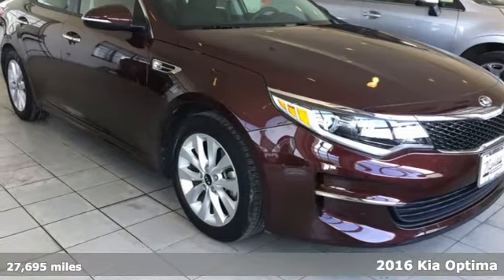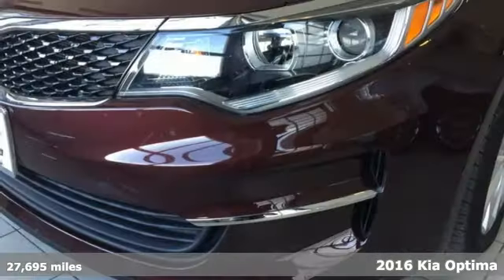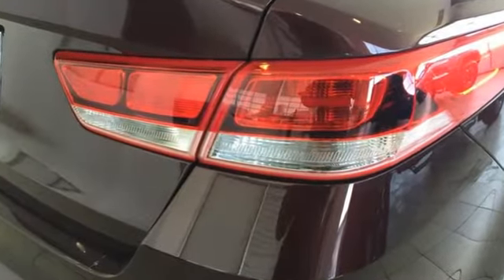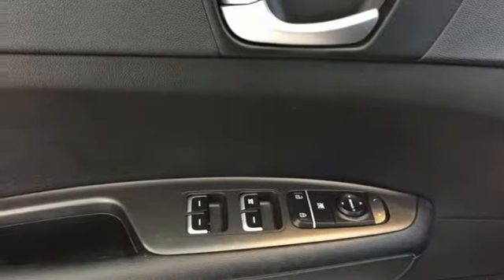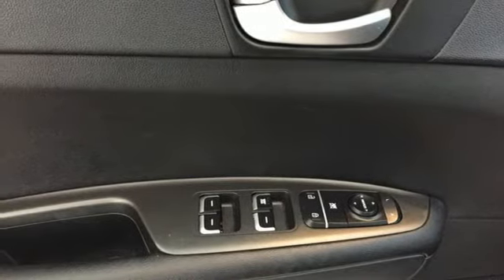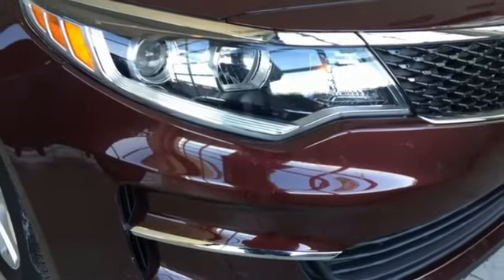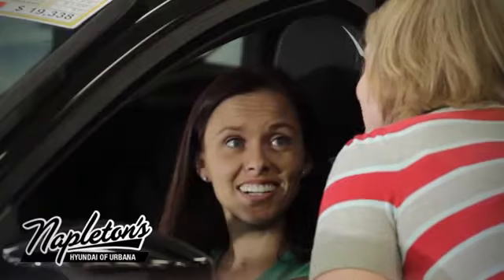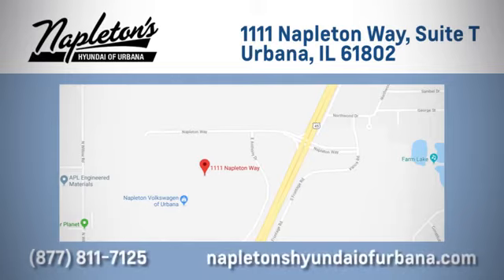Used 2016 Kia Optima Urbana IL Champaign, IL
Year: 2016
Make: Kia
Model: Optima
Trim: LX
Engine: 2.4L I4 DGI DOHC
Transmission: 6-Speed Automatic with Sportmatic
Color: Red
Interior: Beige
Mileage: 27695
Stock #: K526895A
VIN: 5XXGT4L38GG044386
Recent Arrival! 2016 Kia Optima in Maroon, Beige Cloth. Clean CARFAX. 24/35 City/Highway MPGbrAwards:br * 2016 IIHS Top Safety Pick+ * 2016 KBB.com 10 Most Comfortable Cars Under $30,000 * 2016 KBB.com 10 Most Awarded Cars * 2016 KBB.com 10 Best Sedans Under $25,000 * 2016 KBB.com 16 Best Family Cars * 2016 KBB.com Best Auto Tech Award Finalist * 2016 KBB.com Best Buy Awards WinnerbrFREE Car Washes for the LIFE of your vehicle at Napleton's Auto Park, WiFi, Shuttle Service In Champaign, Urbana and Savoy, State-of-the-art service center with clean and comfortable children's play area, customer waiting area, and FREE refreshments. SERVING: CHAMPAIGN, URBANA, SPRINGFIELD, DECATUR, DANVILLE, RANTOUL, MAHOMET, CHARLESTON, MATTOON, SAVOY.

Address:
1111 Obrien Dr,